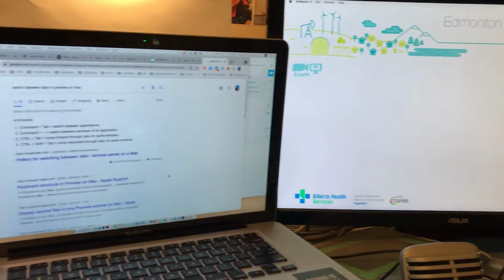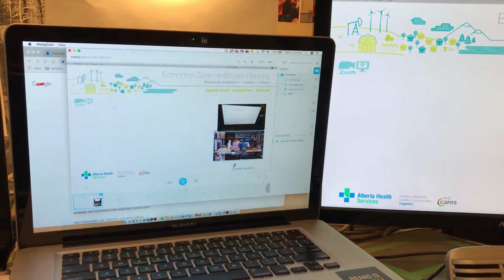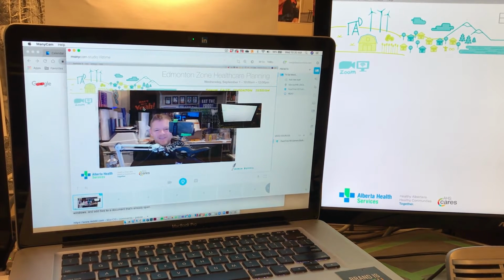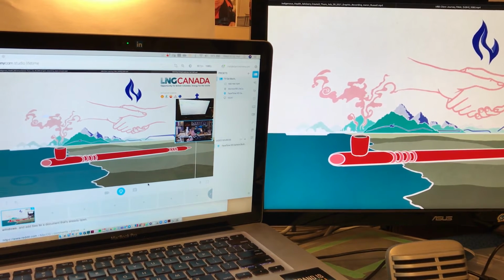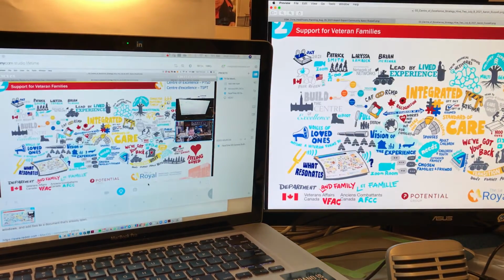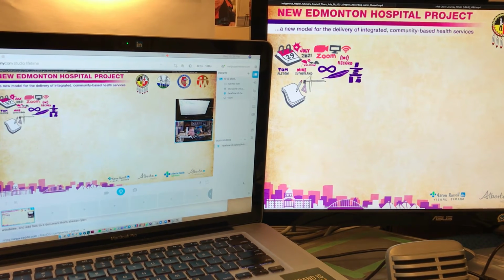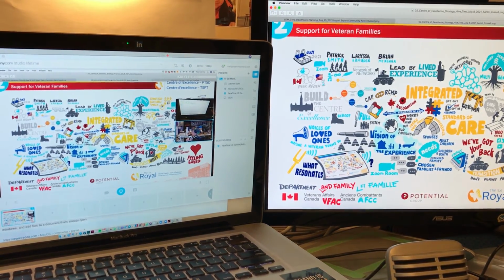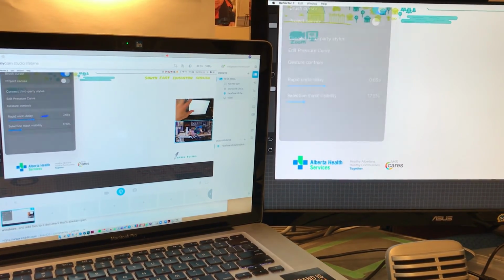App Switching On Zoom Calls Quicktime Preview Reflector Sept 01 2021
Visual DJ'ing concept - Mixing live drawn content (from iPad OS / Procreate via Reflector App) with other predrawn time-lapsed content in other Apps like Quicktime and Preview in MacOS. Switching Apps w Command Tab and switching Tabs within App with Control Tab.